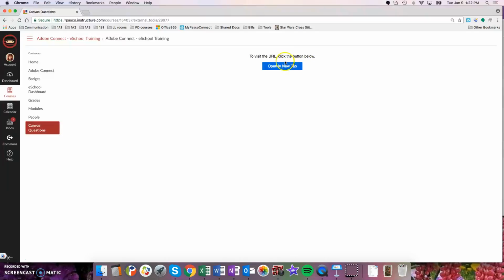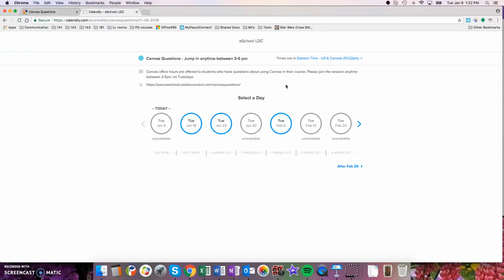Using Canvas Questions